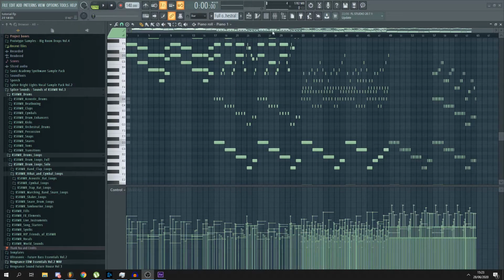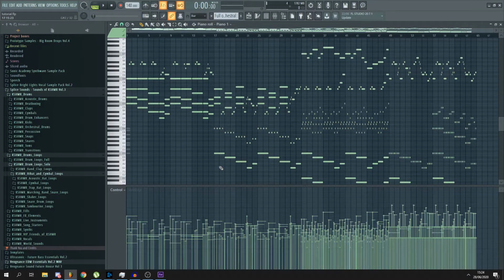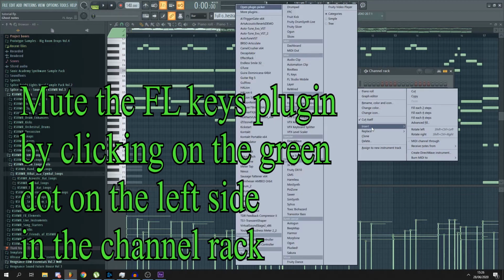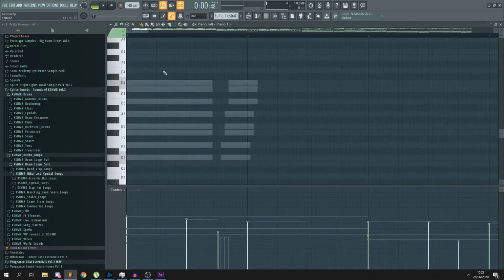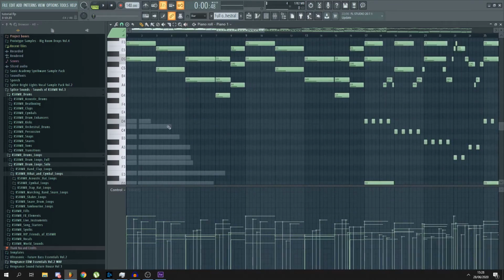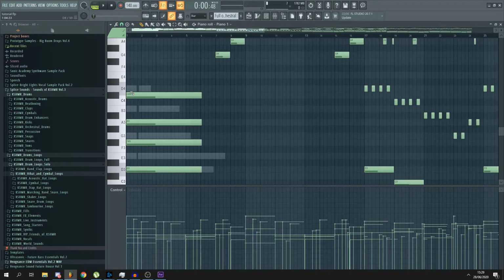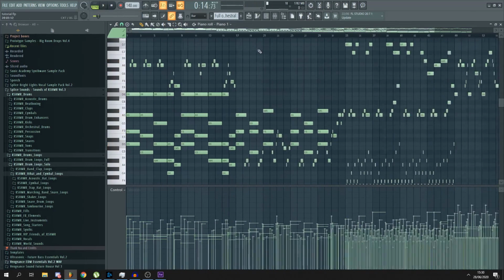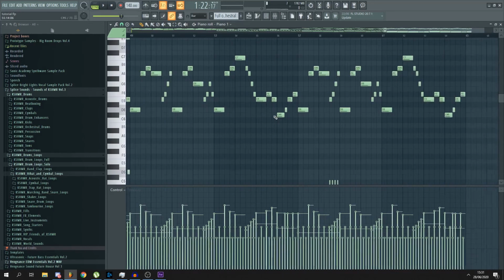Start To Finish Series - Part 3|| Composition Sketch || Cinematic Music Fl Studio tutorials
Hey guys!
In this Episode I'm teaching you composition,
Now this is my way of doing stuff and to each his own, There's loads of composers that swear by their way but what matters is the end result!
See you soon on part 4!

Composer/Producer : Peks (Pedro C. Santos)

Fiverr : PedroCsantos